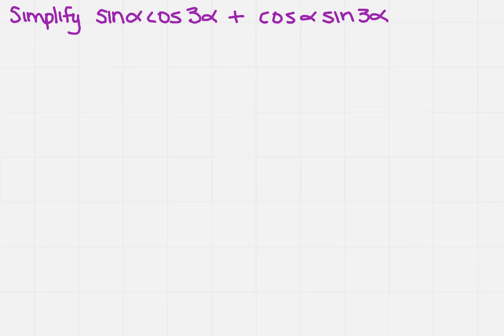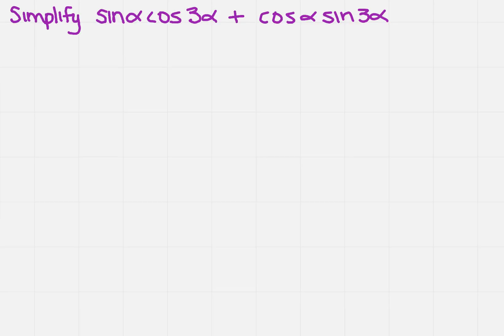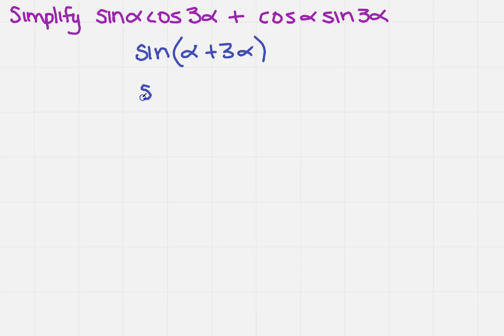simplify the sine using the sine of a sum identity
Learn how to simplify sine using the sine of a sum identity.